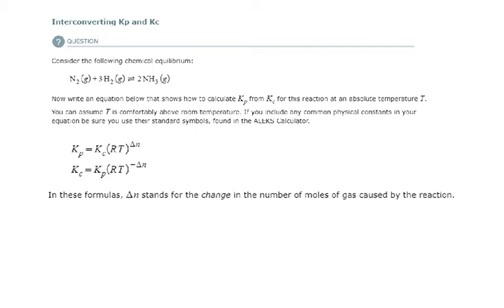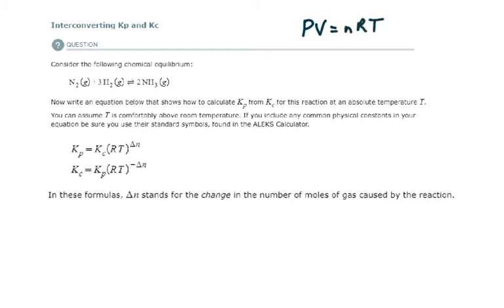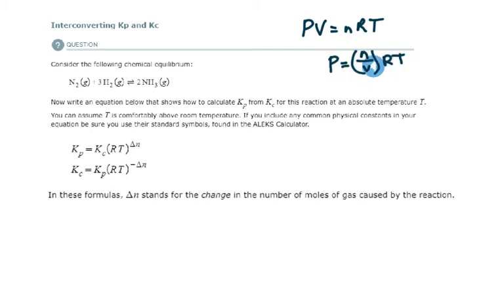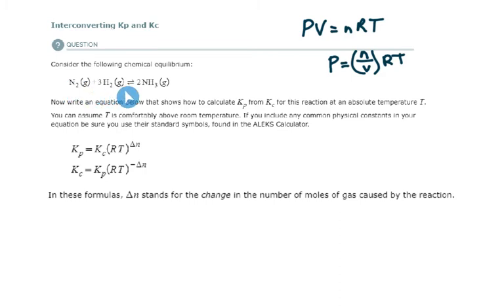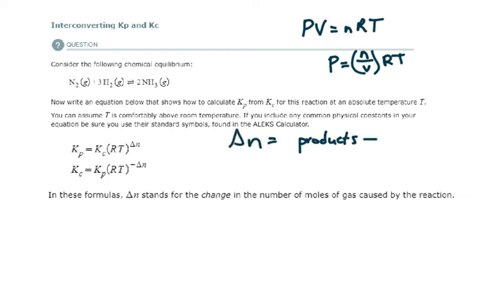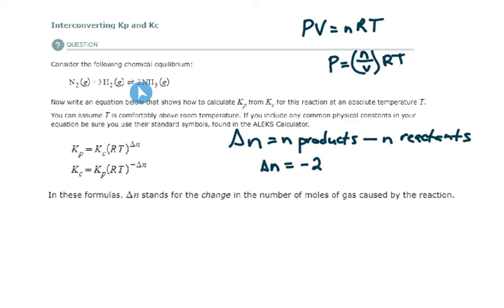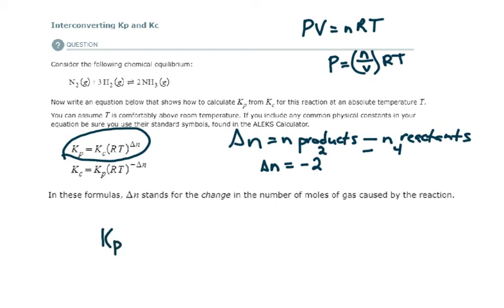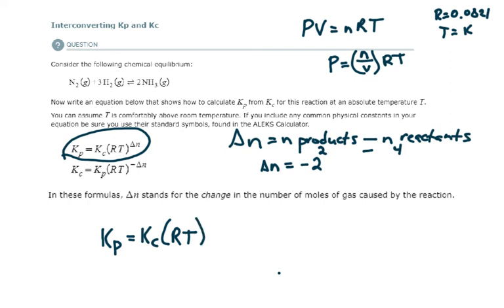ALEKS - Interconverting Kp and Kc (Example 1)